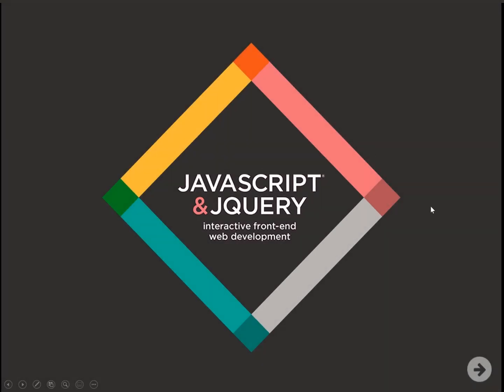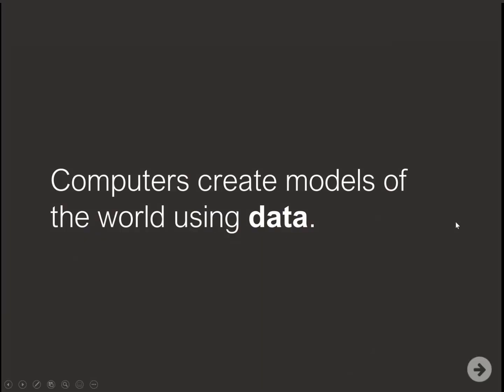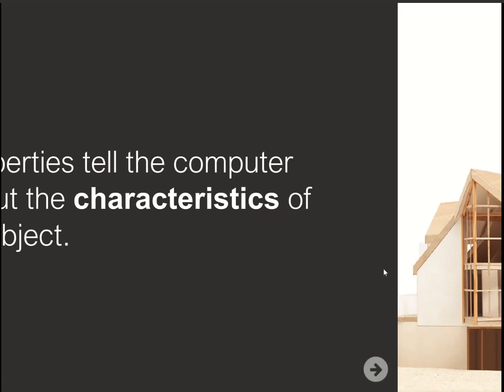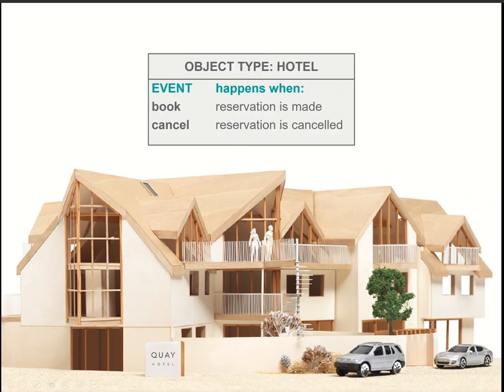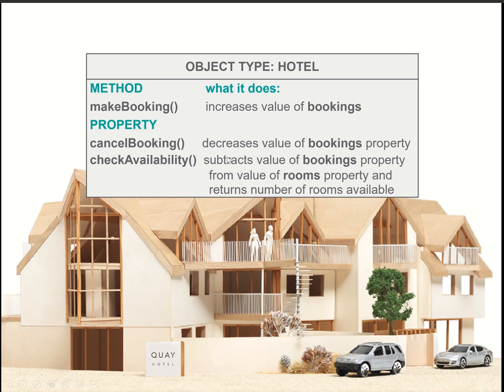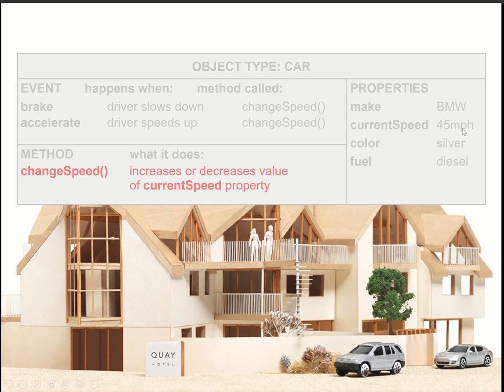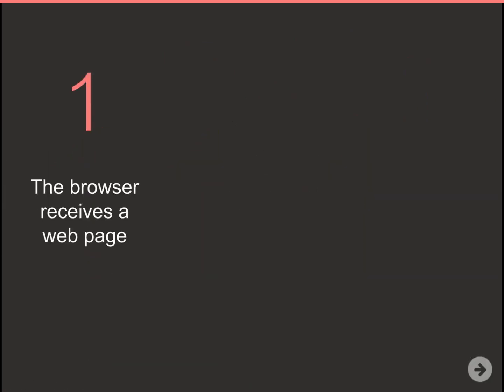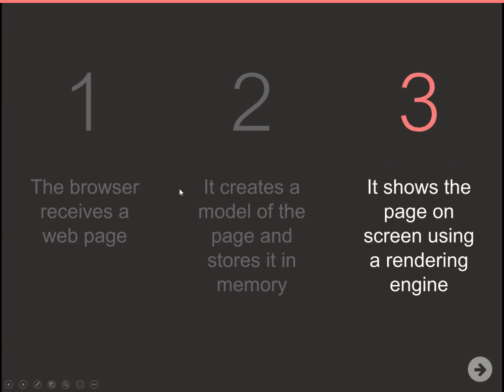Web Programming - JavaScript (javascript c01 b)